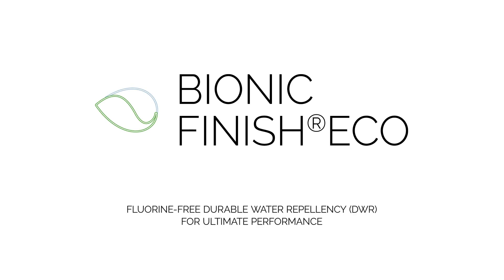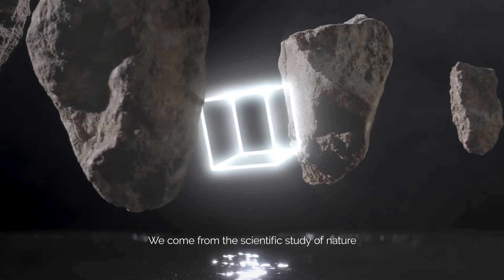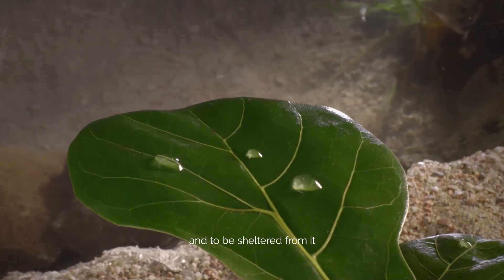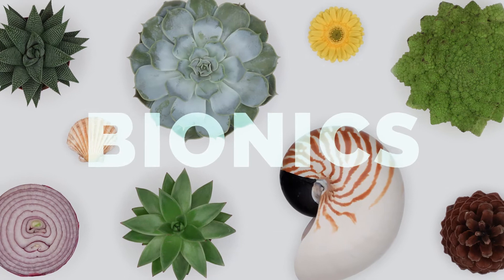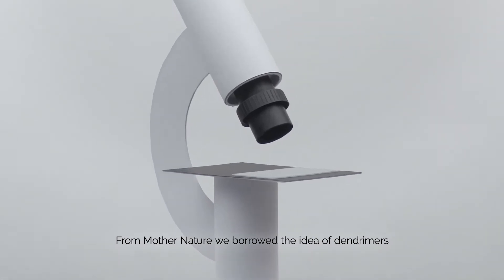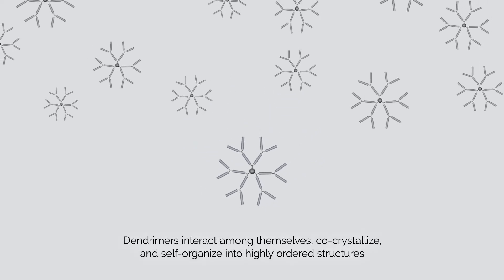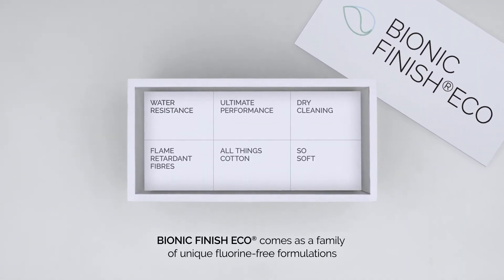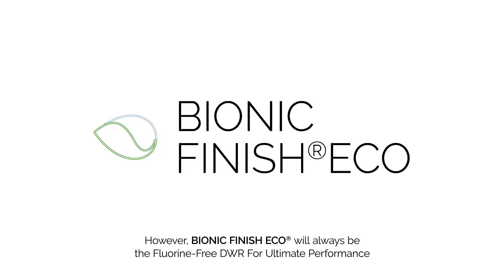BIONIC-FINISH® ECO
Mother nature designed many ways to benefit from water and to be sheltered from it. Many engineering challenges humans face can be solved by using natural design as a springboard. That’s bionics.

BIONIC-FINISH® ECO is Mother Nature’s work reproduced on textiles and apparel to protect us from water. To perform.